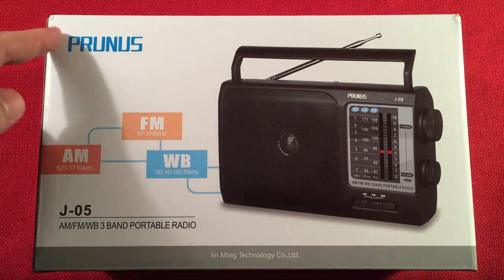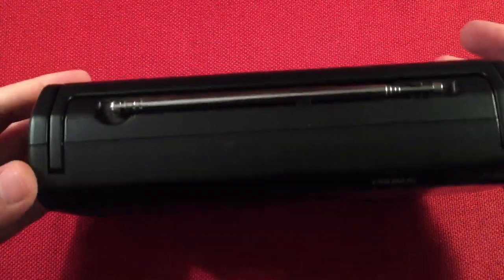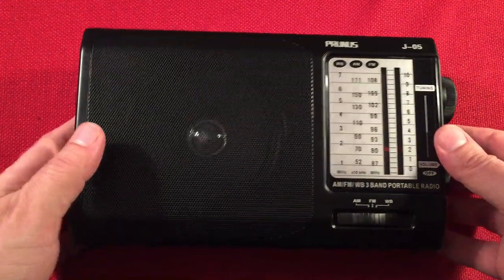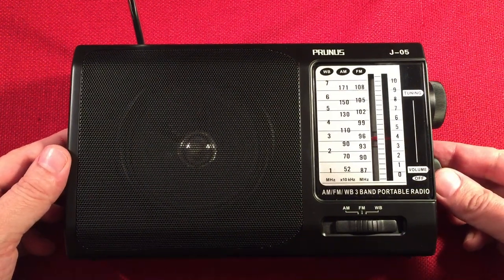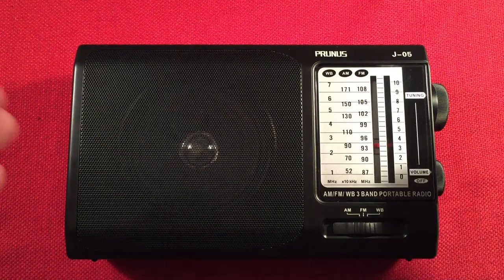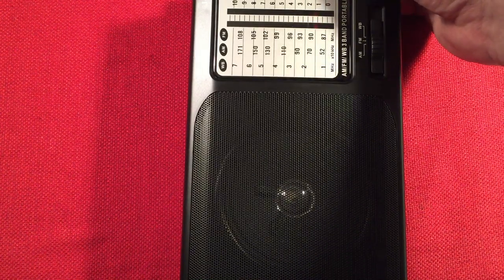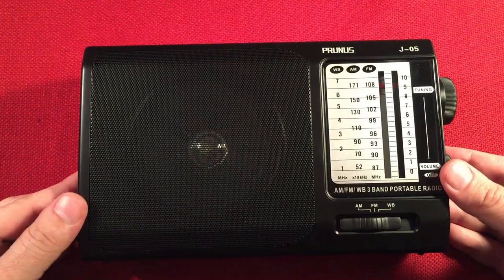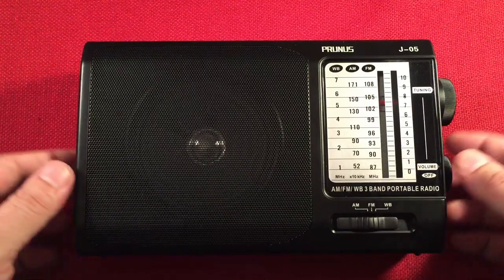Prunus J-05 AM FM Weather Band Radio Review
The Prunus J-05 AM FM Weather Band portable radio enters the market with gusto.  Having the right amount of options most people are looking for in a simple to use table/on-the-go receiver.

▶ The Prunus J-05 at Amazon

Features I like about this radio:
Superb Weather Band reception.
Simple controls.
Nice Mid Range audio from the Speaker.
FM Reception is decent, with great reception on Locals/Semi Locals.
AM Reception is very sensistive.
Headphone jack is an easy listening experience with minimal noise.
Runs on Three D Cells.
AC power is an option with included cord of high quality.
No RFI when using AC.
Back Grip.
Nice handle.
Antenna swivels 360 degrees.

Features that could be added or improved on:
Improve selectivity on the FM and AM bands.
Add a power/tuning LED indicator.
Increase dial visibility.

Overall, with this radio under $30, there is not much that competes with it for overall function in a new radio.  There are some that try and fail, this one will hold it's own.

Arnold Alt
Peter Atkinson
floredon
Gary B
Chuck E
Loretta J
Mac R
Dane S
Rita B